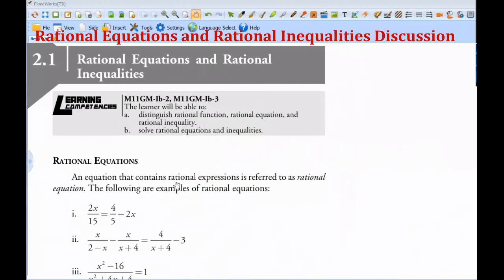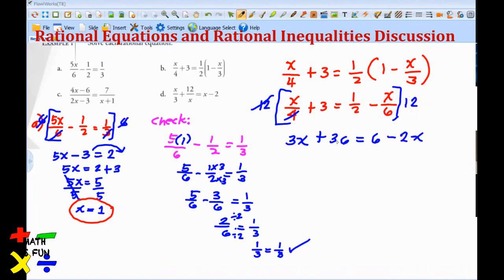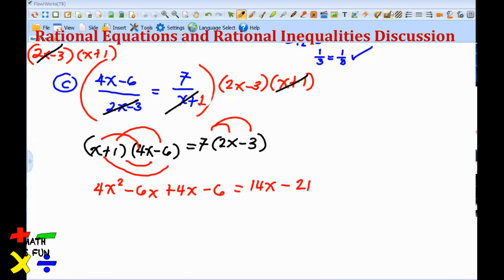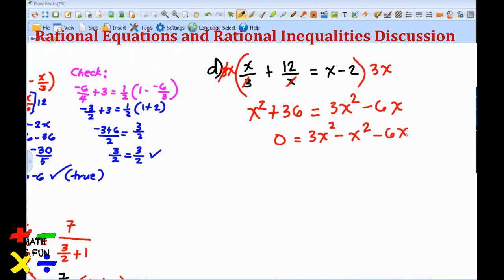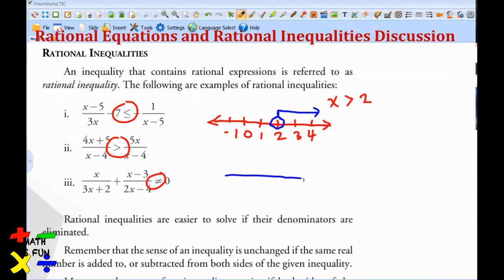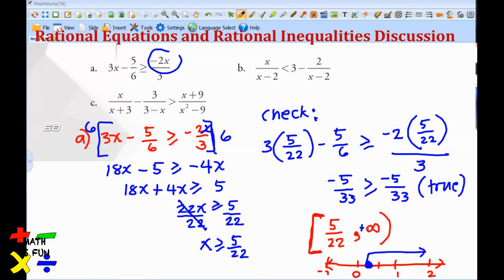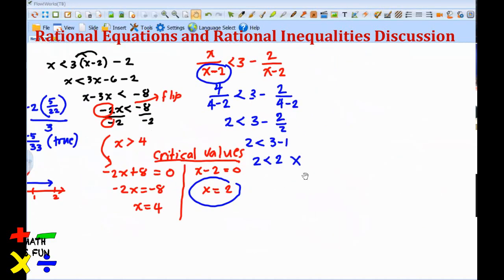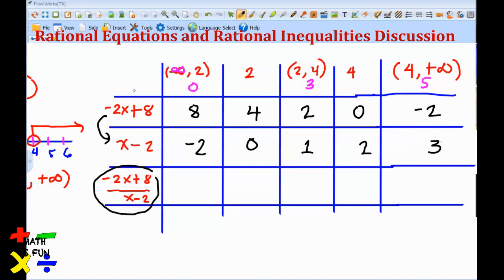Mystery Teacher discussing: Rational Equations and Rational Inequalities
This video was uploaded and created in order to help the students in understanding to solve some math problems. In this video it was an actual discussion about ( Rational Equations and Rational Inequalities). I hope this video could bring help to all students who has having difficulty in Math problems.

Also, thank you very much for the support of my fellow creators:
@BEVERLY LEGARTE
@EDMAR AQUINO VLOG'S
@Annskies M.
@Gwapa Ko
@VIOLY CAMPANARO
@JheannCB Just4FUN
@Cabanes Jenny vlog
@Anna Margarita
@CHERRY V
@Dodong & Inday